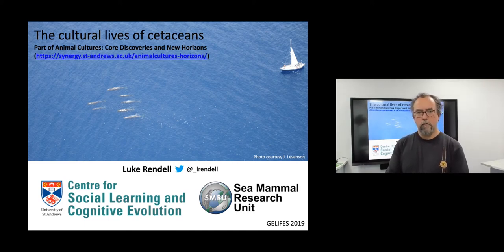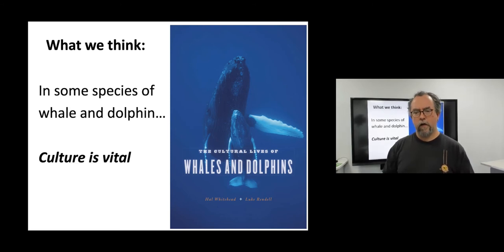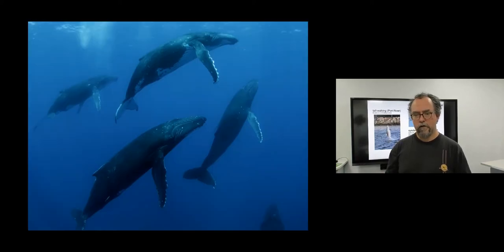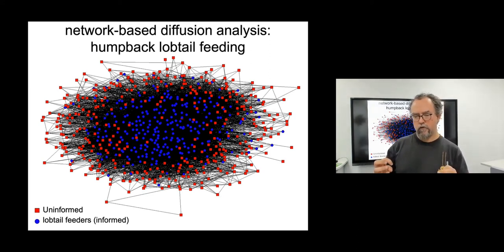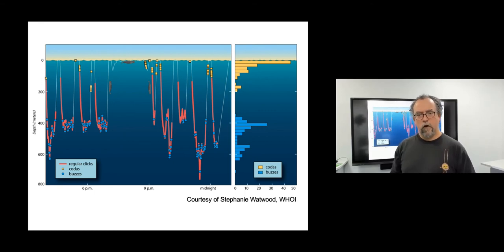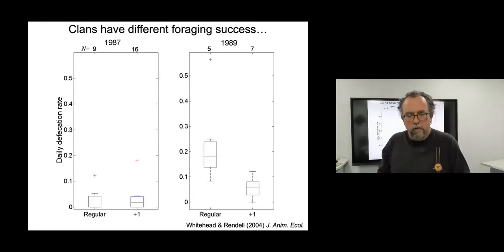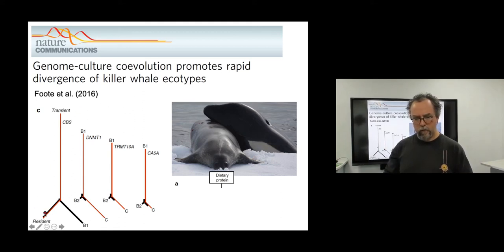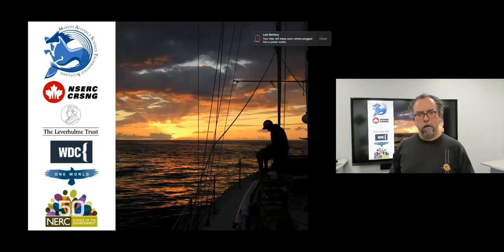Animal Cultures : Lecture 05 : Major study groups – Whales and dolphins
Animal Cultures: Core Discoveries and New Horizons
Lecture 5: Major study groups – Whales and dolphins
Dr. Luke Rendell, University of St Andrews, UK

Cetaceans are mammals with a long evolutionary history quite separate from our own primate lineages. In this lecture I will present evidence gathered over decades but being presented at an increasing pace as long-term studies of wild cetacean populations begin to deliver insights obtainable in no other way. I will talk about variation and change in the behavior of the four best studies species – bottlenose dolphins, killer whales, sperm whales and humpback whales.

I will also discuss the compelling evidence for social learning capabilities in those species amenable to captivity. Learning from others is apparent in the way individuals in these species develop their foraging tactics and their vocal repertoires, to such a degree that I will argue this cultural inheritance is vital, in the sense that members of these species cannot fully develop into surviving and reproducing adults without it.